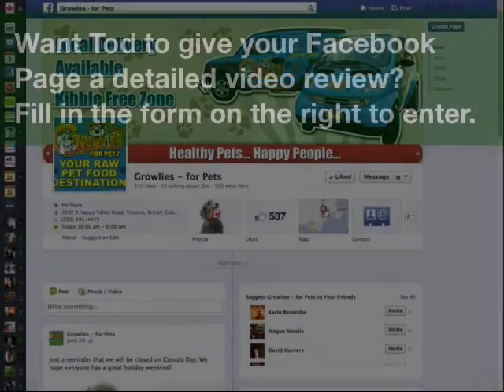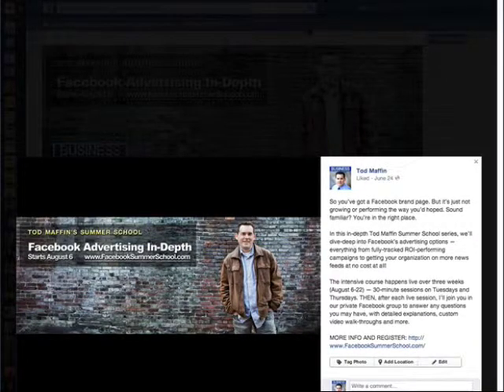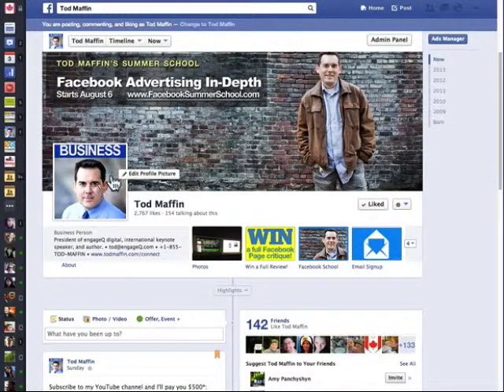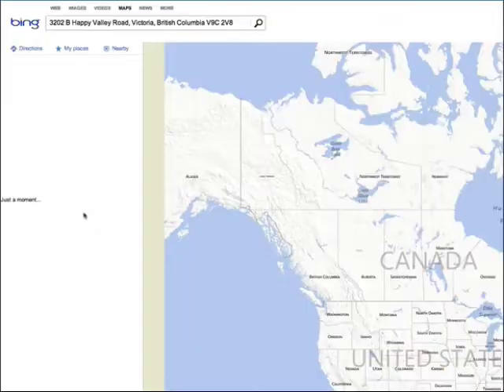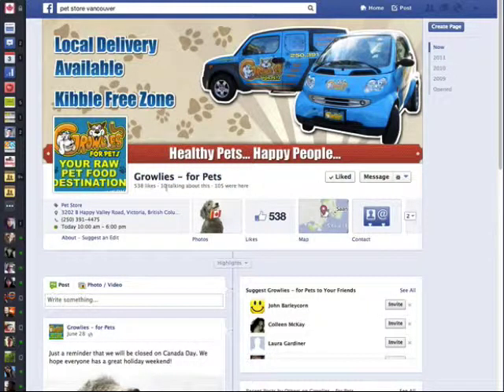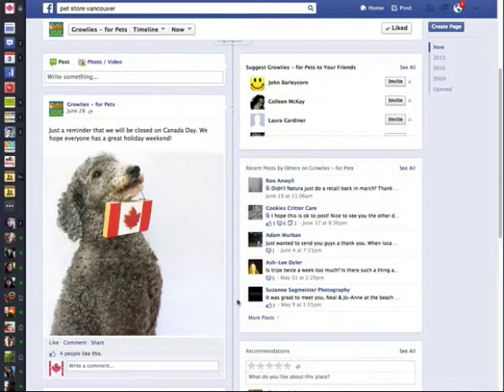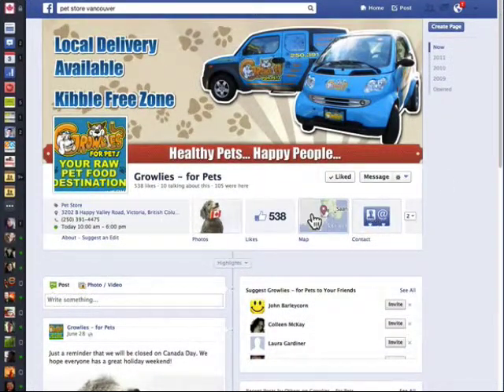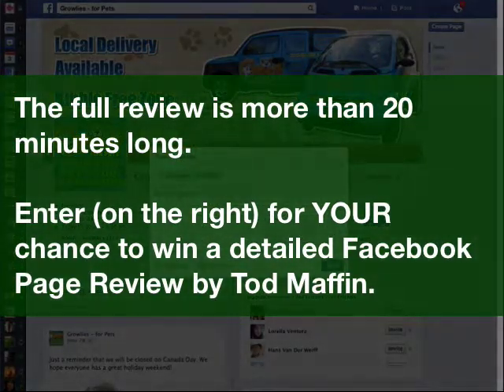Sample Facebook Page Review